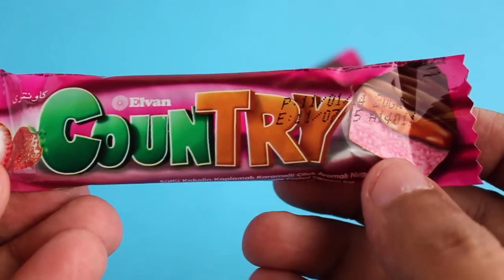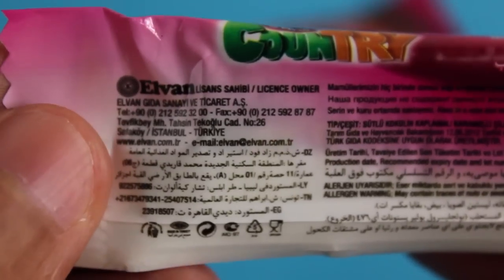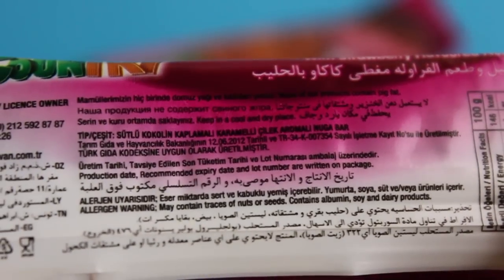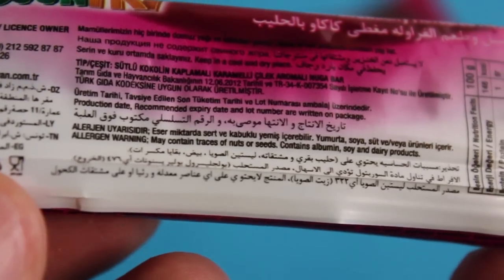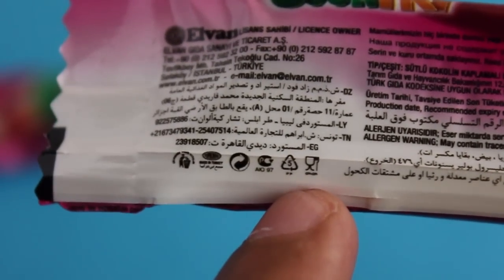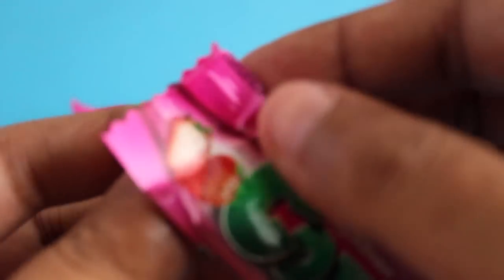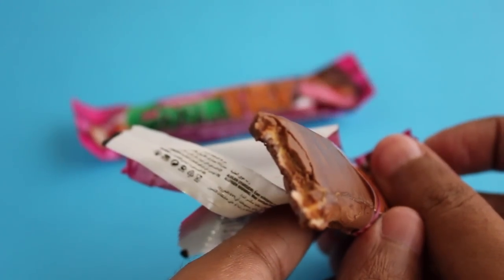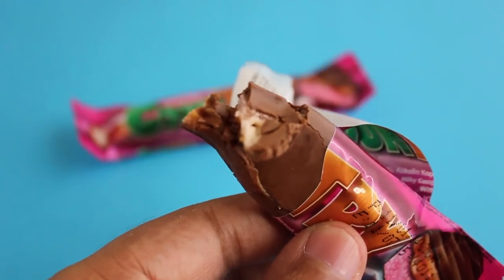Eivan Country Chocolate Bar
This Country Chocolate Bar is from Eivan. Never eaten milk chocolate with strawberry cream inside, very tasty. It costs Rs 10 around 15 cents.